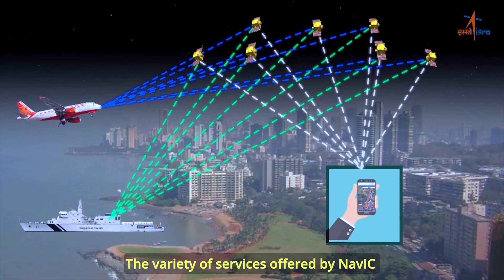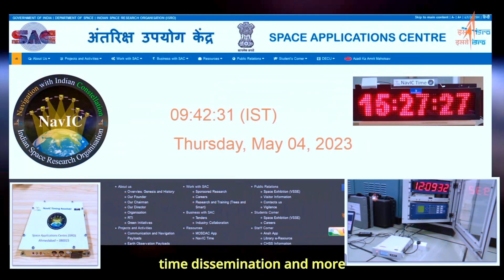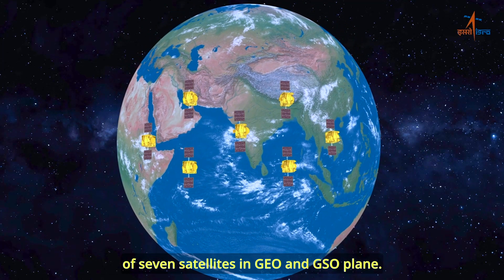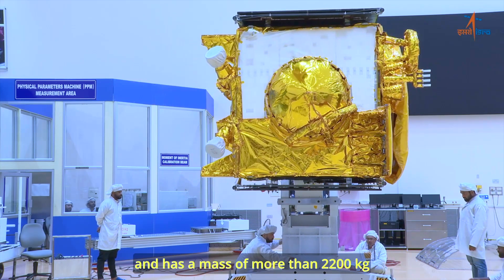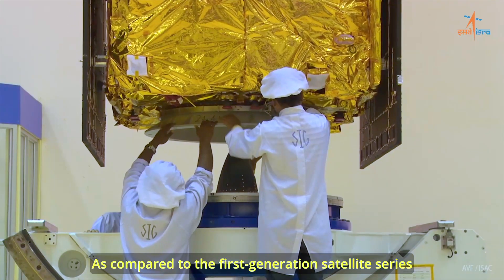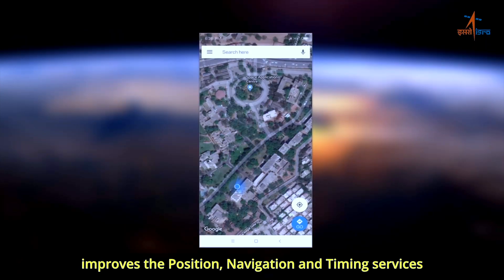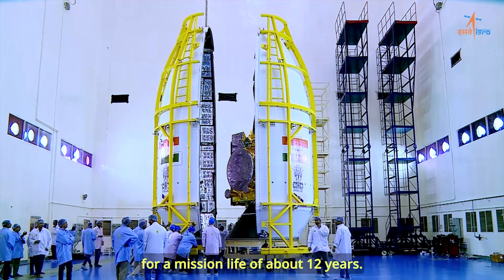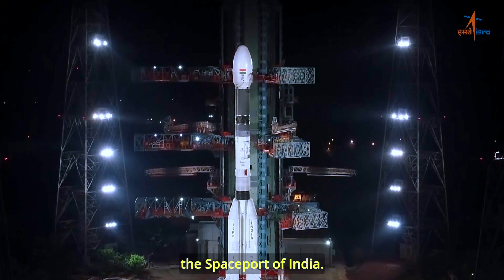What You Need To Know About GSLV-F12 NVS01: ISRO's Mission Overview For NavIC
The launch of the GSLV-F12/NVS-01 mission is scheduled on Monday, May 29, 2023 at 10:42 hours IST from the second launch pad at SDSC-SHAR, Sriharikota. This Geosynchronous Satellite Launch Vehicle (GSLV) mission is designed to deploy the NVS-01 navigation satellite, weighing about 2232 kg, into a Geosynchronous Transfer Orbit. Subsequent orbit raising maneuvers will be used for taking the satellite to the intended orbit.

NVS01:
NVS-01 is the first of the second-generation satellites envisaged for the Navigation with Indian Constellation (NavIC) services. NVS series of satellites will sustain and augment the NavIC with enhanced features. This series incorporates L1 band signals additionally to widen the services. For the first time, an indigenous atomic clock will be flown in NVS-01.